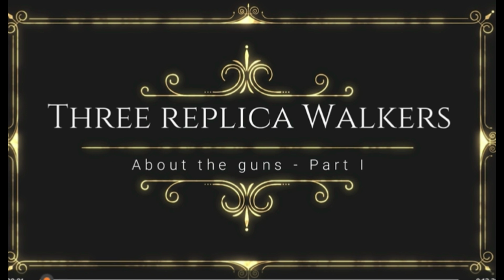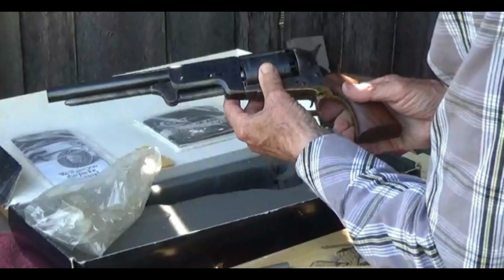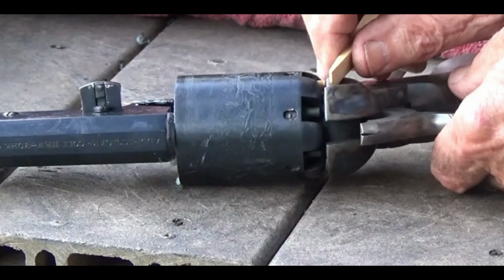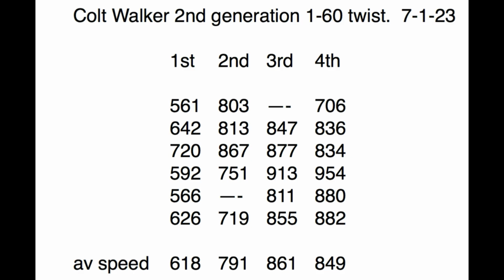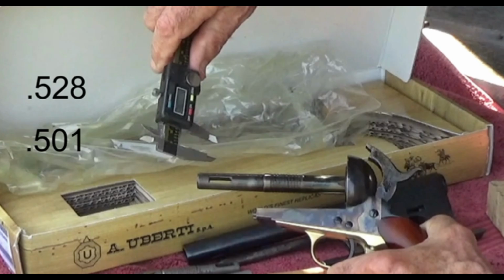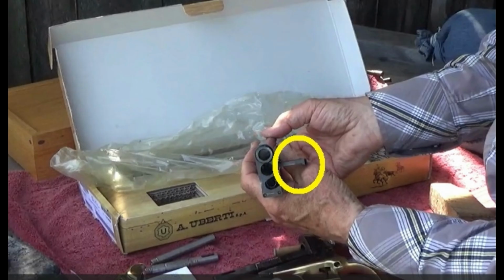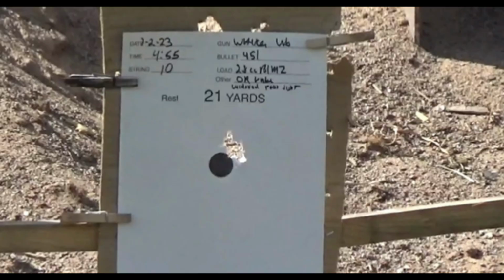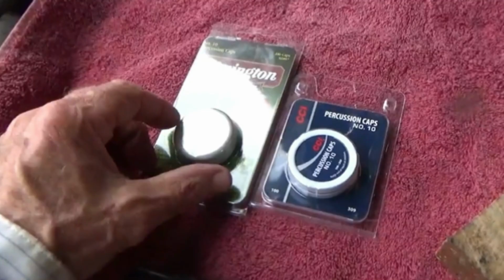Three Colt Walkers - Conclusions and Results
Tried to summarize what I felt were main results from shooting two Uberti replica Walkers and a Colt 2nd Generation.  More details can be found n the videos of shooting the individual guns.  THREE COLT WALKERS  - parts I - IV.